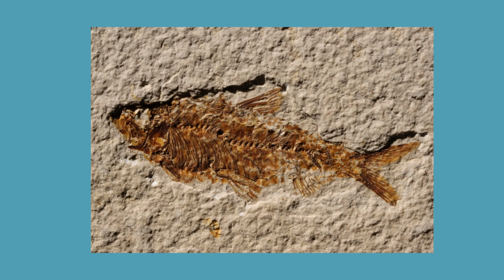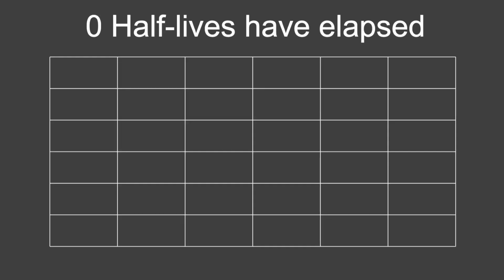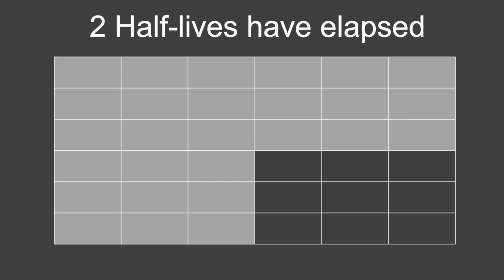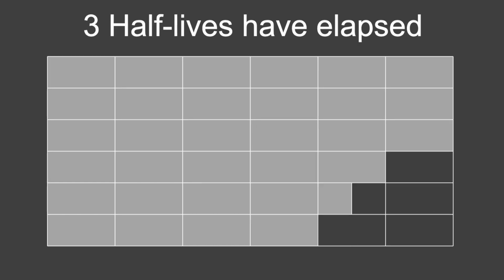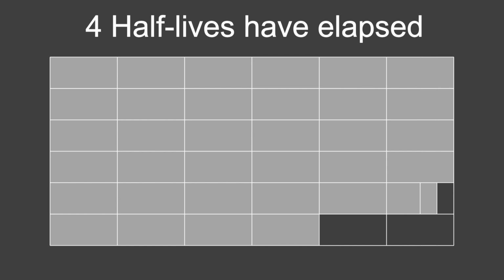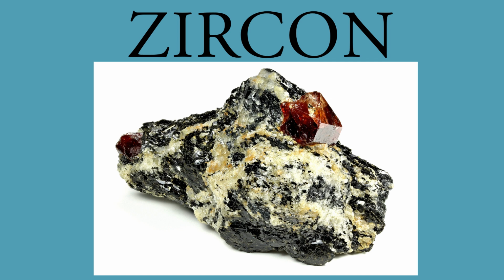Deepen Your Learning W06